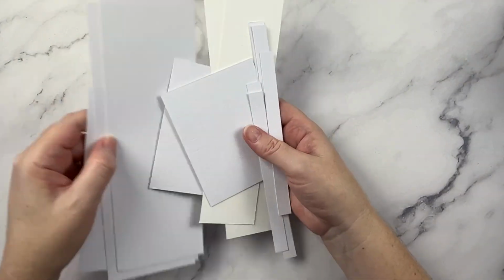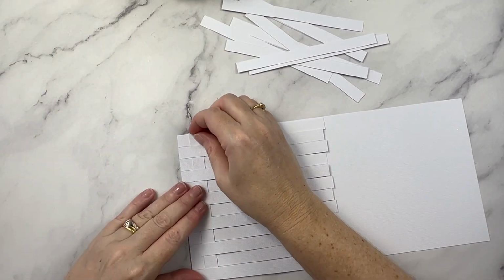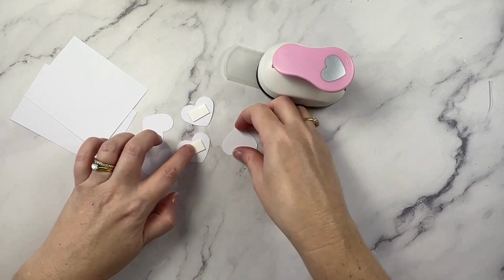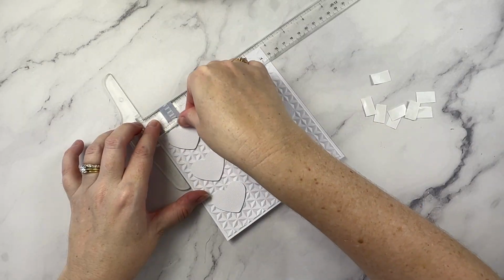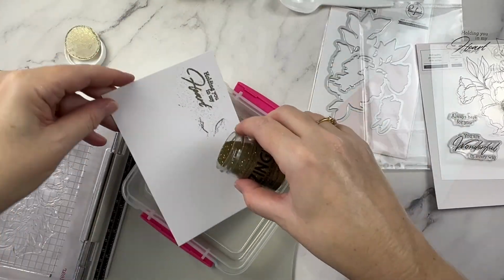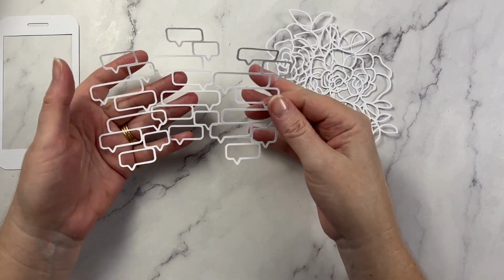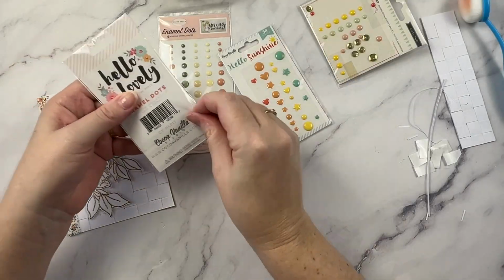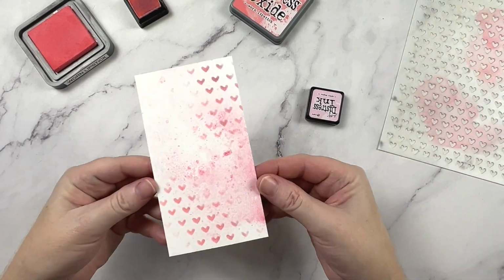Surprisingly EASY ways to use up White Paper Scraps! | Day 3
Hi Creative friends!  They are plain and they are boring!! White paper scraps!! We all want to know how to use up white paper scraps in creative ways!  Let's transform our boring white paper scraps and get them onto projects.  In today's video I have a BUNCH of ideas to share with you and I'll show you how they can work together to create 2 stunning cards!  This is all part of my 5 day Paper Scraps Stash Busting Challenge where I've pulled out 50 different paper scraps from my stash and I'm going to use them all in just 5 days 😱  Today's focus is on the white paper scraps in my stash so if you have those in your stash too (I know you do), THIS video is for you!
Gwen xo

0:00 - Intro
0:48 - How to use up White Paper Scraps.
0:58 - Create texture, White on White.
2:53 - Paper Punches for the WIN!
3:25 - Use with your Embossing Folders.
5:29 - Make your own Embellishments.
6:02 - Do THIS with tiny white paper scraps.
6:58 - Create swatches for Distress Inks and MORE!
7:29 - MAXIMISE your electronic cuts.
7:59 - My favourite idea, you HAVE to try this one!
9:37 - Create Templates.
10:26 - Trial and Test NEW techniques.

Shop my favourite supplies and tools here:
🇺🇸 USA Links
🛒 T-square Ruler (Amazon)
🛒 Thicker's Alignment Guides (Amazon)
🛒 Paper Trimmer (Amazon)
🛒 Adhesive ATG (Amazon)
🛒 Adhesive Nuvo (Amazon)
🛒 EK Success Scissors (Amazon)
Even more favourites!
🛒 Selphy printer (Amazon)
🛒 American Crafts White Card stock (Amazon)

🇦🇺 Aussie Links
🛒 Heart Punch Set (Amazon)
🛒 T-square Ruler (Amazon)
🛒 Paper Trimmer (Amazon)
🛒 Adhesive ATG (Amazon)
🛒 Adhesive Nuvo (Amazon)
Even more favourites!

Music from Uppbeat (free for Creators!)